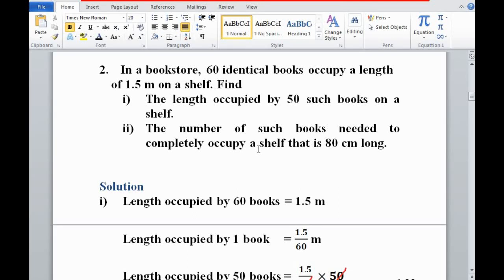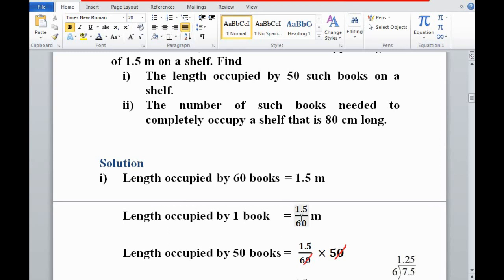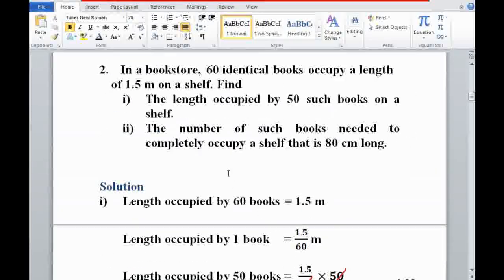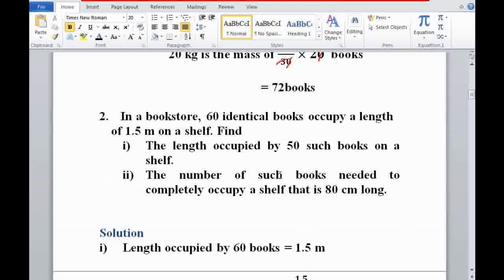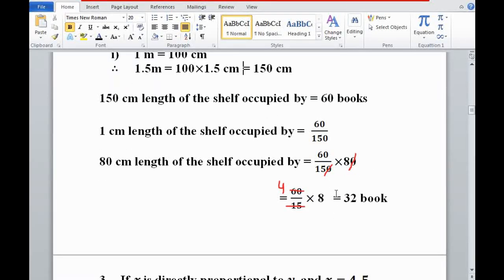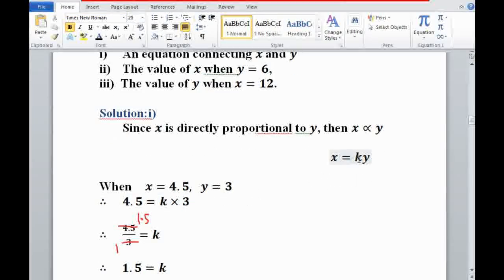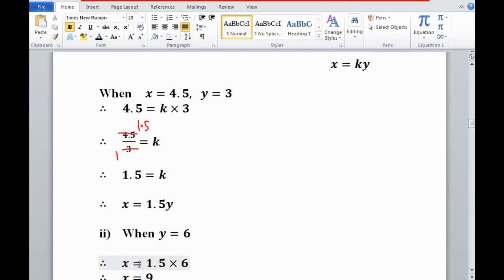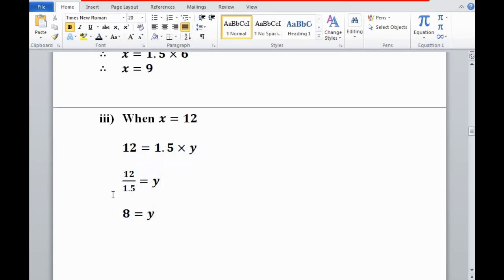Exercise 1A Questtion No 2 and Quesion No 3 Mathematics Book D 2